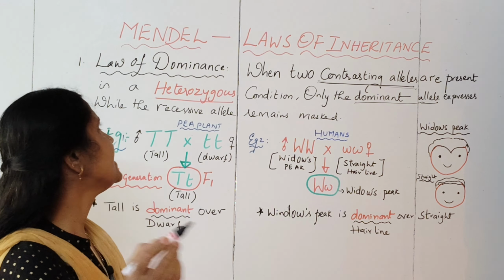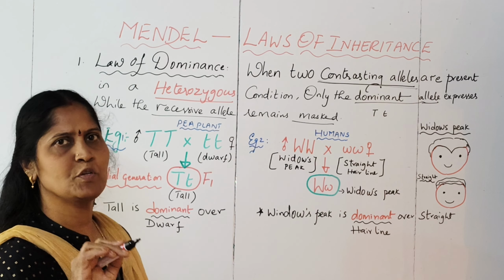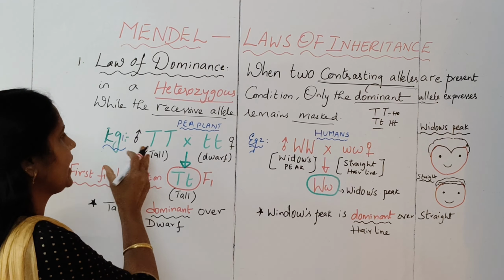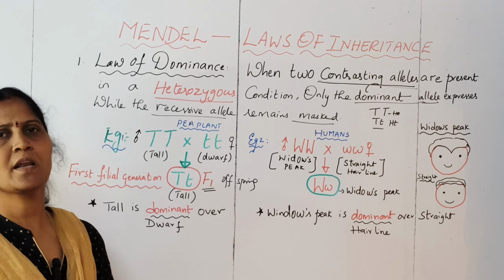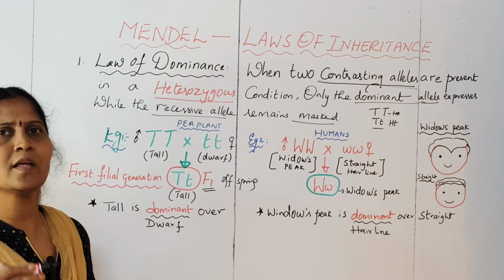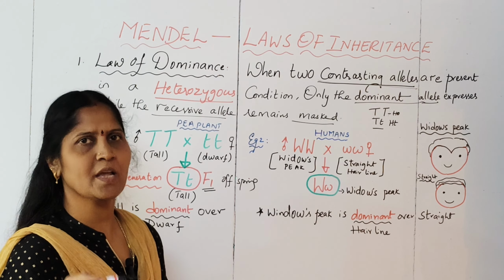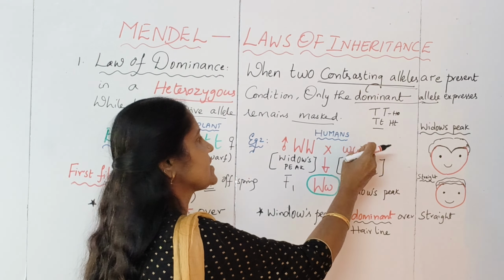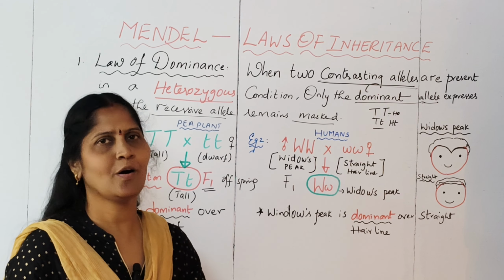🧬🧬✨MENDEL -LAW OF DOMINANCE biology class10 cbse share 👉👍